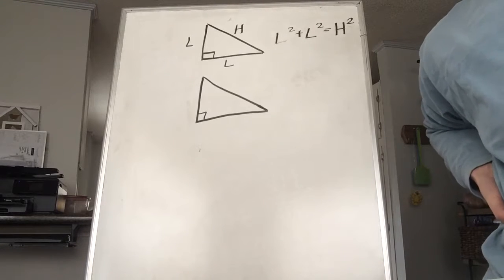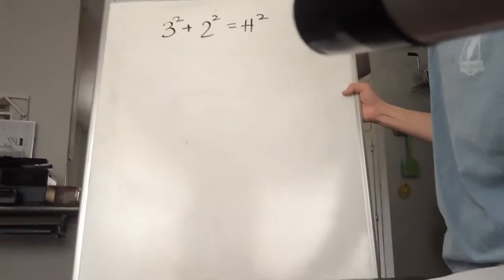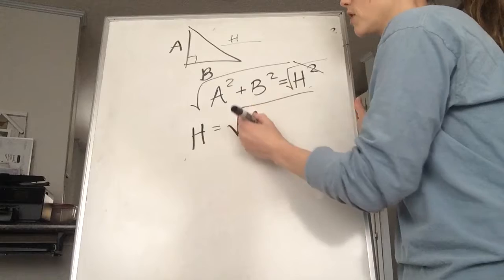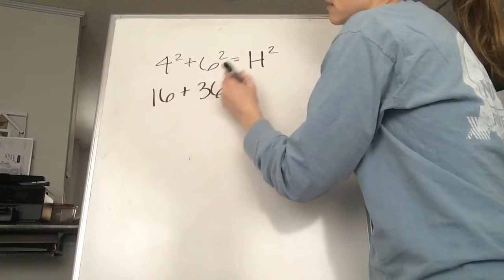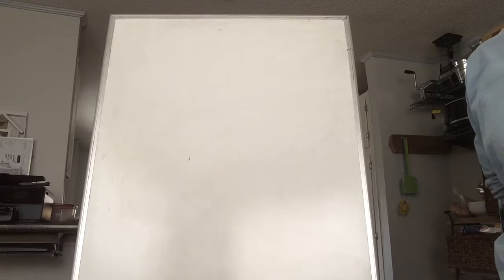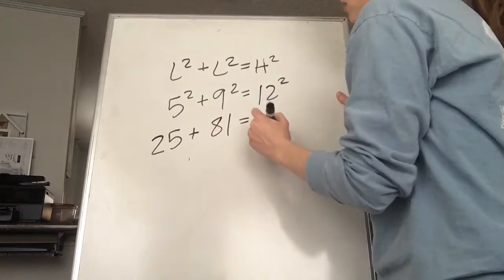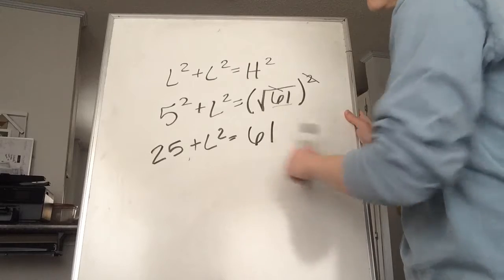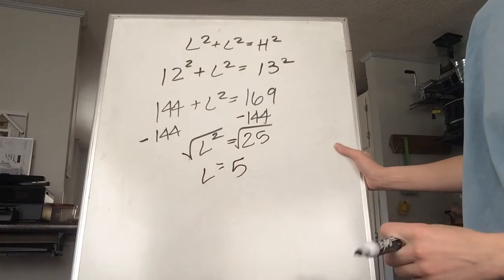Geometry Quiz 18